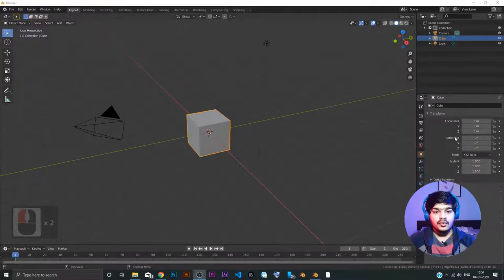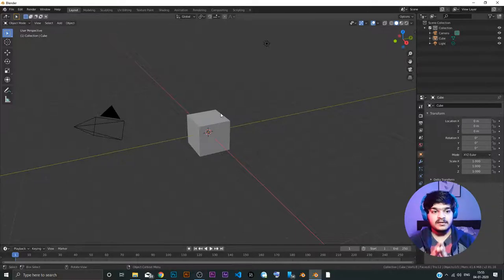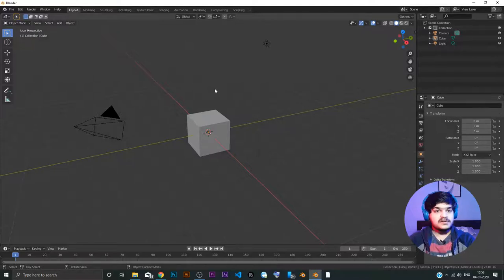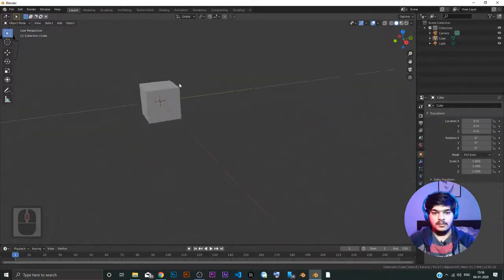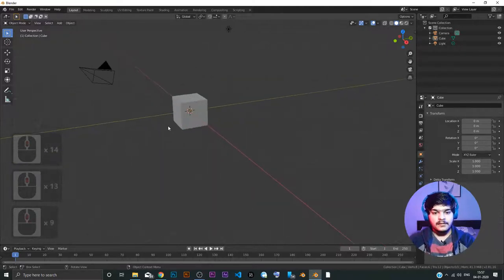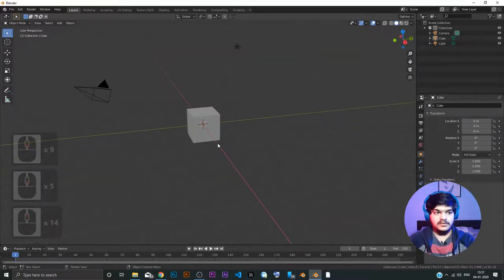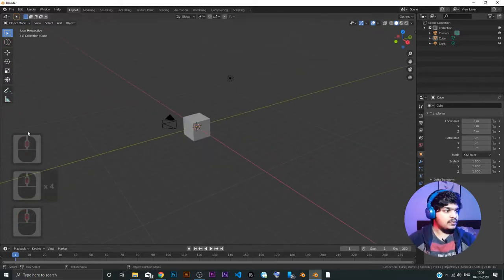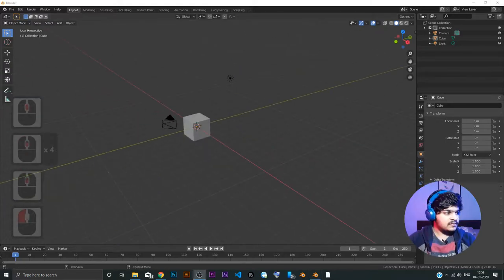Navigation in 3D Viewport | Blender Tutorial #2 | Blender Tutorial Series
This is the 2nd tutorial in Blender Tutorial Series
Here, we learn to trackball, pan and zooming in 3D viewport

Watch the complete tutorial series to learn more about animation in Blender 3D software.